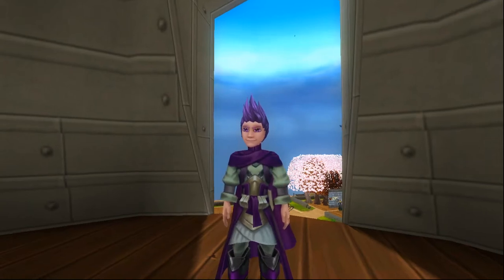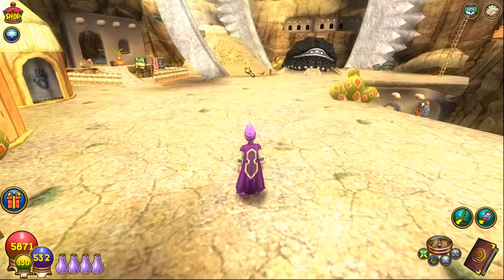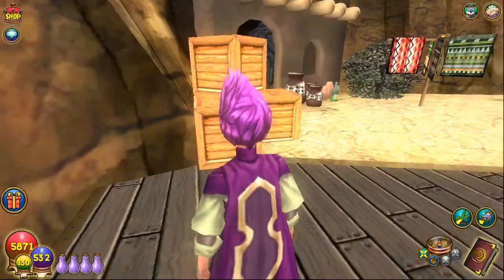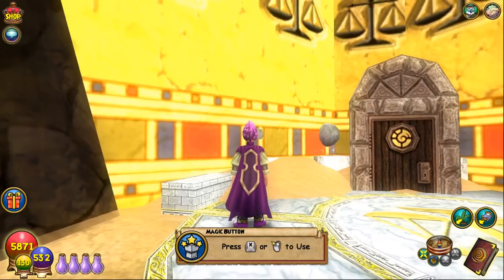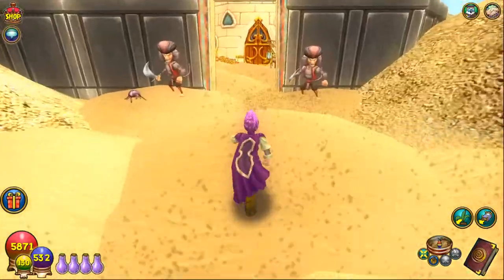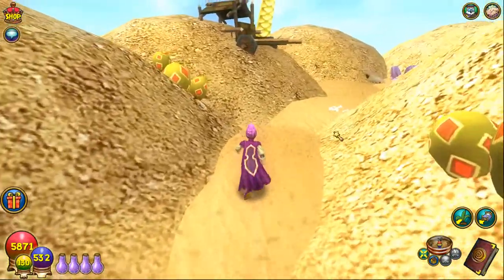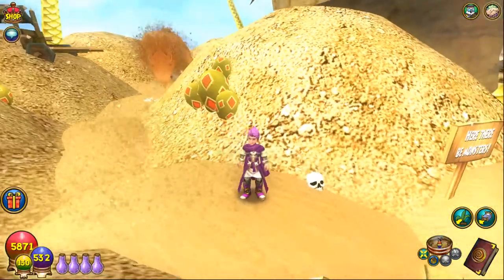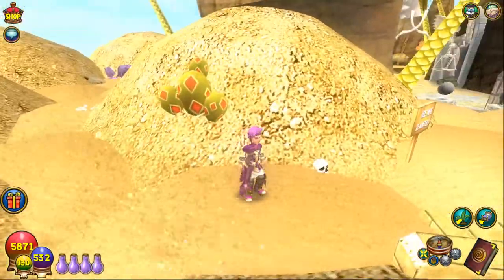Castle Magic Showcase - MY BALANCE QUEST HOUSE!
Hey, everybody! Today we're taking a look at the progress I've made on my balance house!